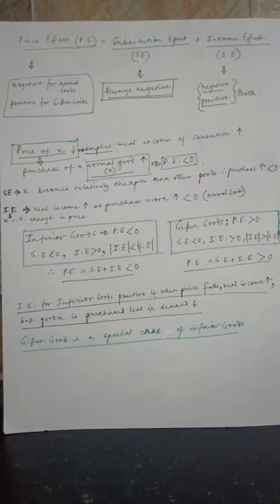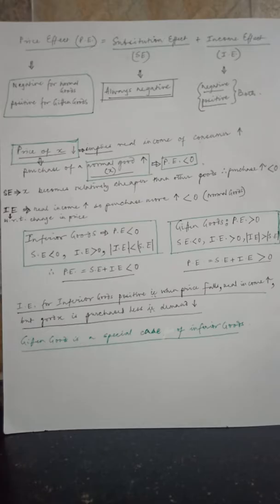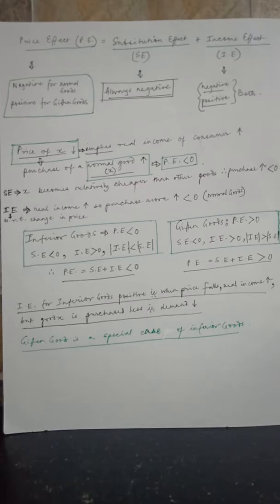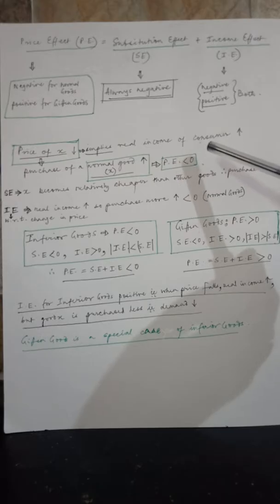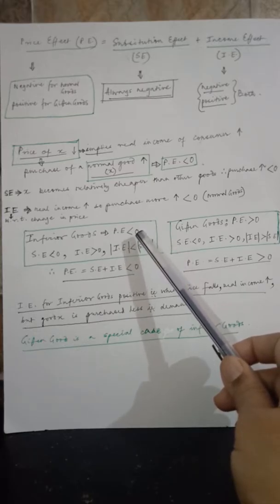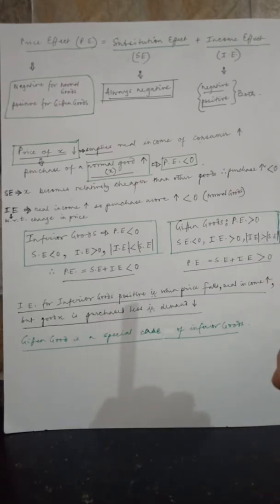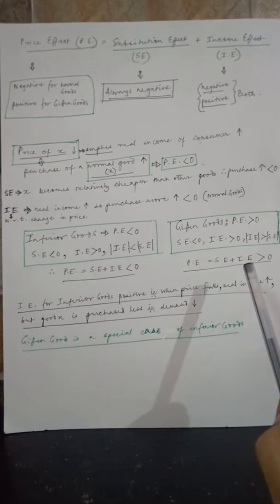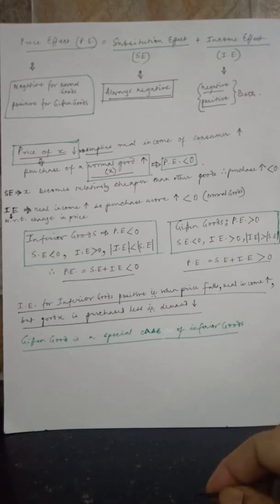Micro Economics classes by Dr Kaveri Sarkar, Gobardanga Hindu College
Price effect, substitution effect and income effect